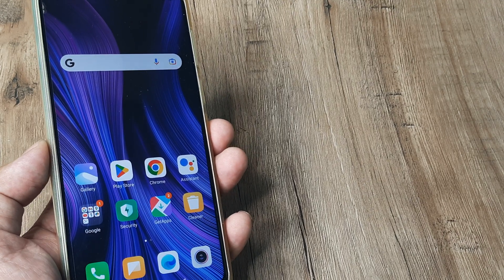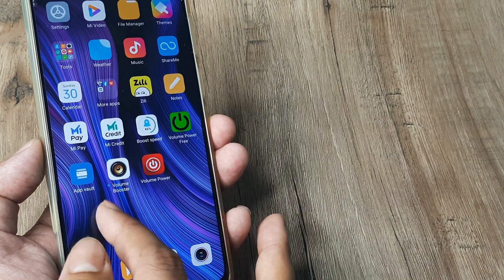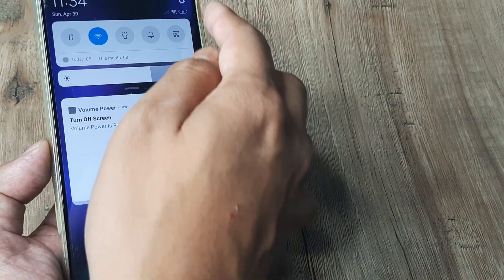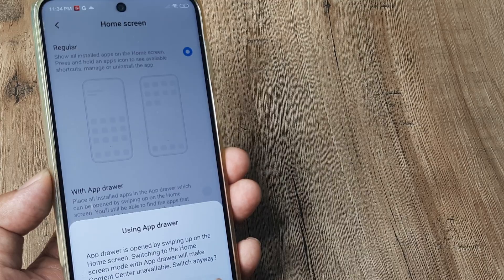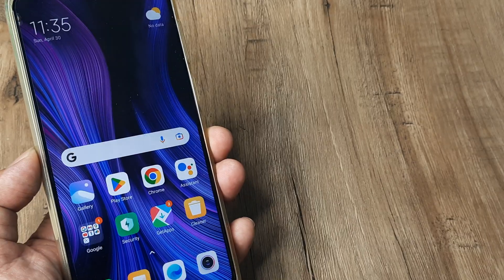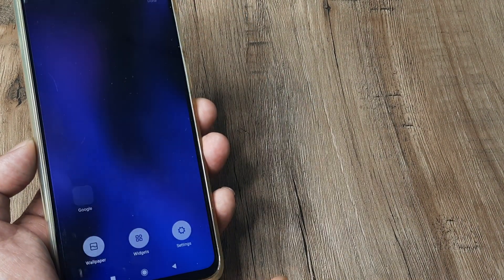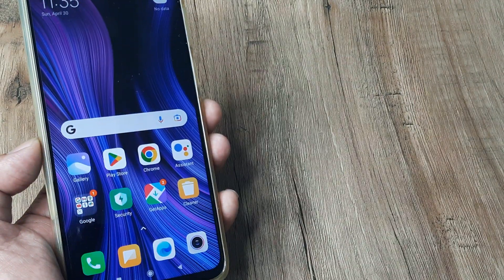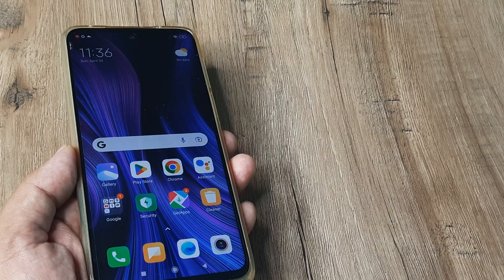how to enable app drawer on redmi | turn on app drawer on redmi phone